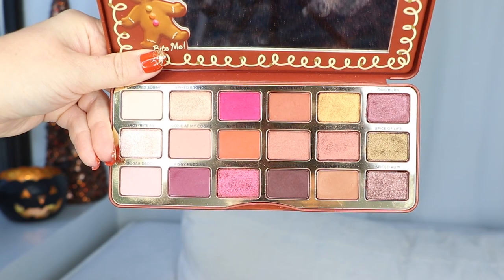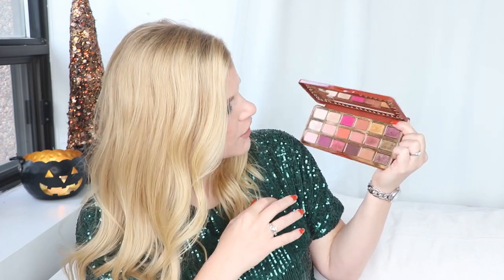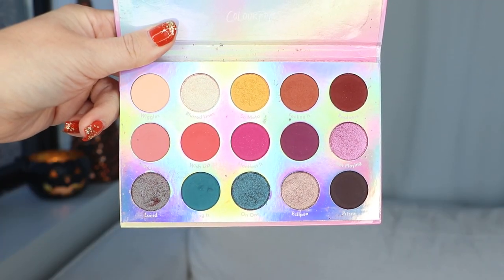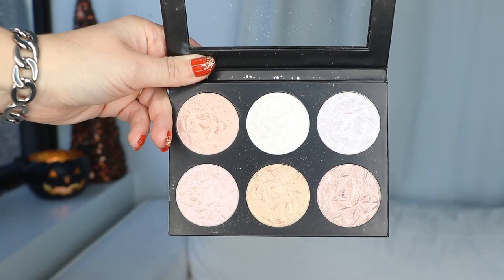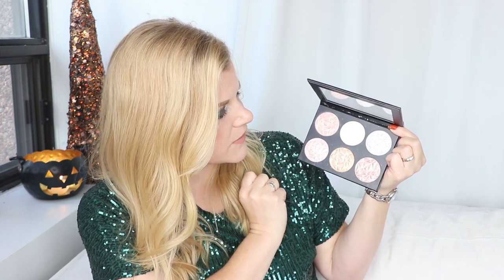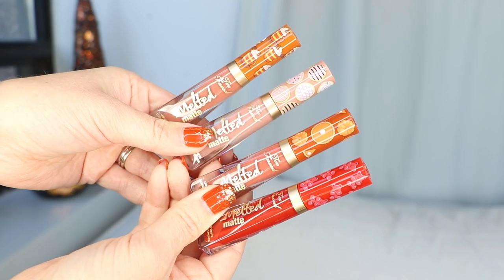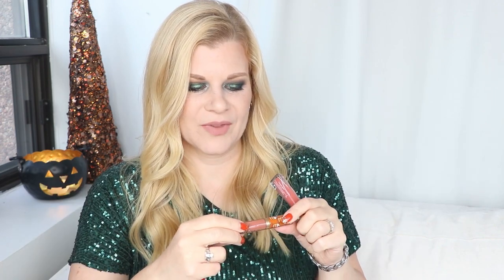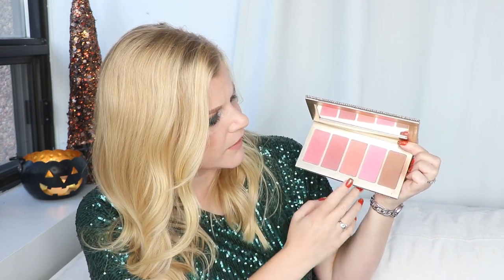The Best of Holiday Launches... from years gone by! | Makeup Your Mind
The best of holiday collections from years gone by (imo)!

PRODUCTS MENTIONED:
- Too Faced Gingerbread Spice palette
- ColourPop Chasing Rainbows palette
- QUO Highlight & Glow palette*
- Too Faced Melted Matte (assorted). The only ones you can get anymore are Gingerbread Man and Gingerbread Girl.
- Hourglass Ambient Lighting Blush palette
- Tarte Off The Cuff palette
- Kat Von D Mi Vida Loca Remix palette

MY MAKEUP:
- Urban Decay Primer Potion in Original*
- Morphe x Jaclyn Hill Dark Magic palette (Shhh, Trickery, Inside Job, Power Cut, Poof)
- NARS x Charlotte Gainsbourg Kohliner in Zinc*
- Revlon So Fierce! mascara in Black*
- Revlon Colorstay liquid foundation in 200 Nude*
- Revlon Bronzed & Chic
- Tarte Amazonian Clay Blush in Sensual*
- IT Cosmetics Brow Power in Universal Taupe
- NYX Cosmetics Micro Brow in Taupe
- Too Faced Melted Matte in Sugar Cookie

ON ME:
Shirt: H&M
Nails: OPI - Suzi Needs a Loch-smith* with OPI - Gold Key to the Kingdom on top

SHOPPING ONLINE?